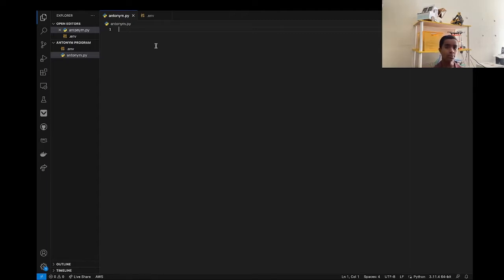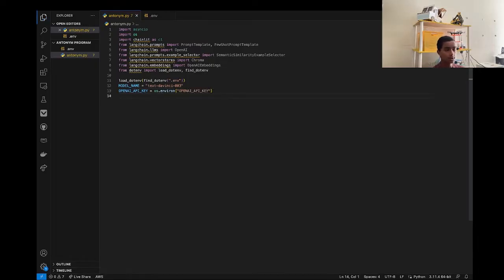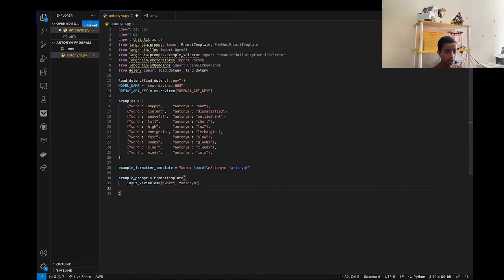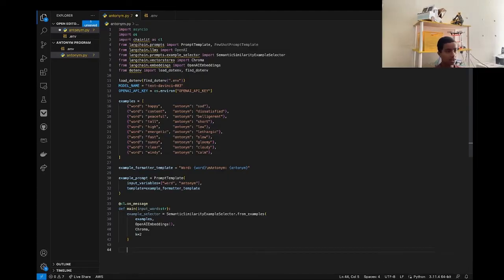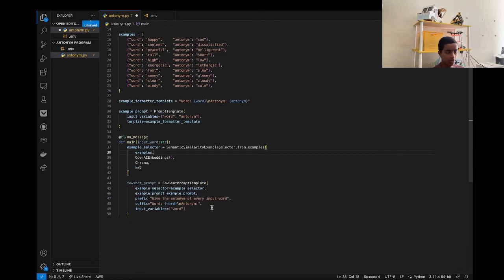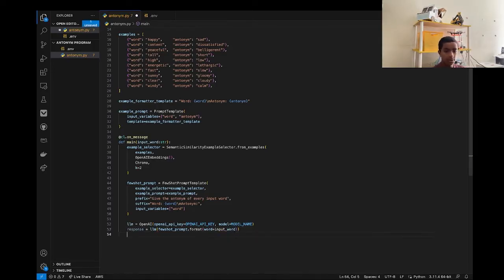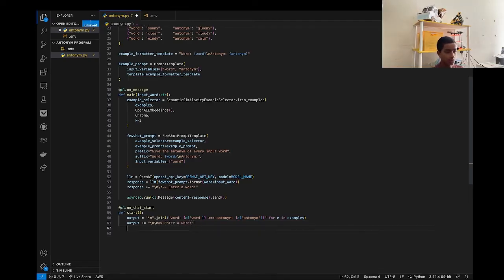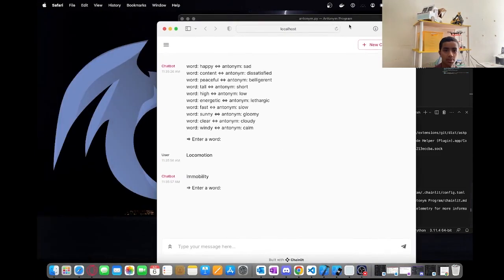Create Your Own ChatBot Program: Pt. 3: Antonym Program | Rishi Nalem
In this video you will create an antonym program which will take the user input of any word and the opposite word for it.

Concepts: Chainlit, Dotenv, Asyncio, Langchain, OpenAI, Large Language Models, Python, Schema